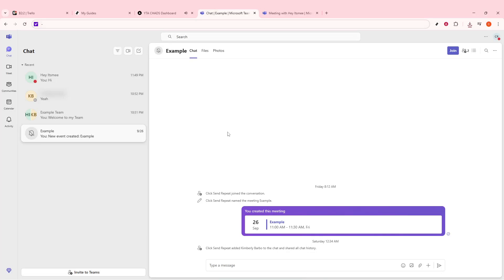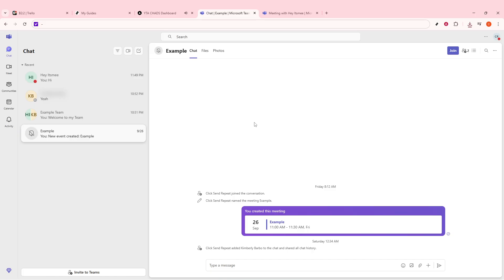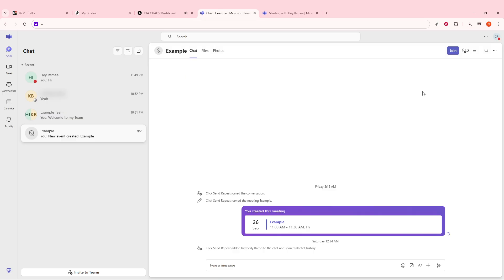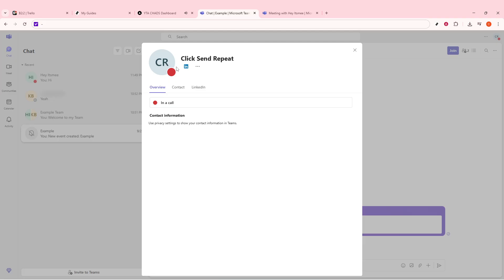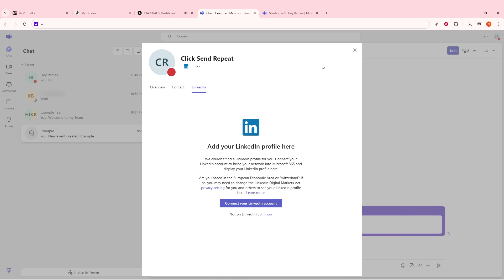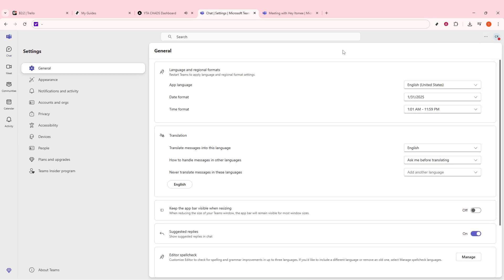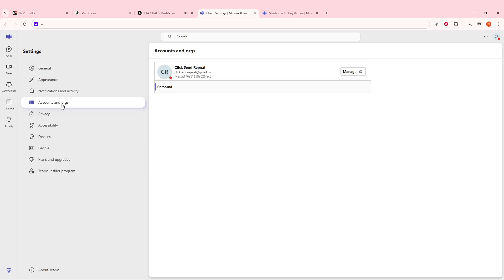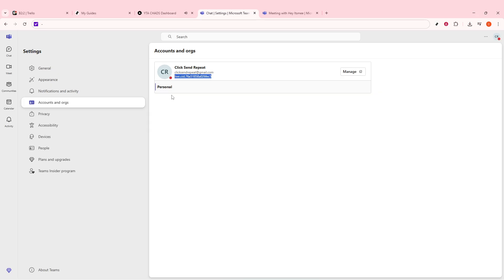How to Find Microsoft Teams User ID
Looking for a way to find your Microsoft Teams User ID? Whether you’re setting up integrations, managing admin settings, or troubleshooting account issues, knowing your Teams User ID can be incredibly useful. In this detailed guide, we’ll walk you through step by step how to locate your Microsoft Teams User ID quickly and easily. You’ll learn where to find it within the Teams app, through Microsoft 365 admin settings, and even via simple workarounds depending on your role and permissions. We’ll also explain why the User ID is important, how it’s used for authentication, and when you might need it for third-party apps or organizational management. Perfect for IT admins, team leaders, and everyday users, this guide ensures you have the knowledge to access and use your Microsoft Teams User ID whenever necessary.